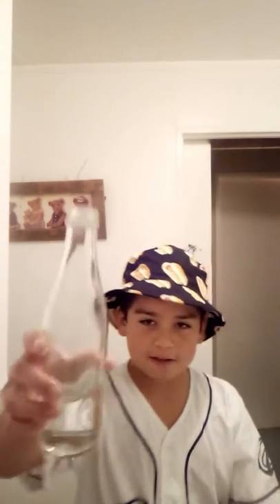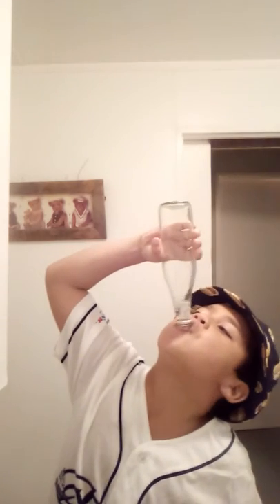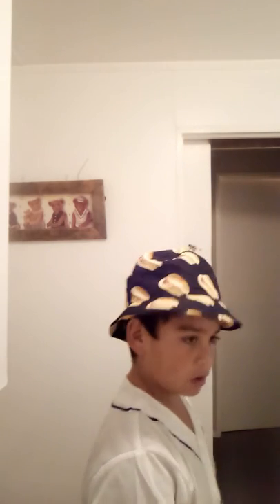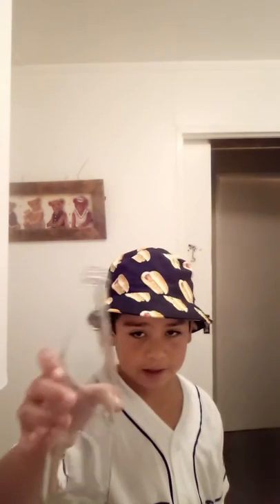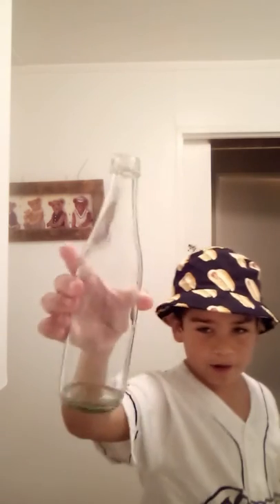How to do a vortex With a glass bottle ...